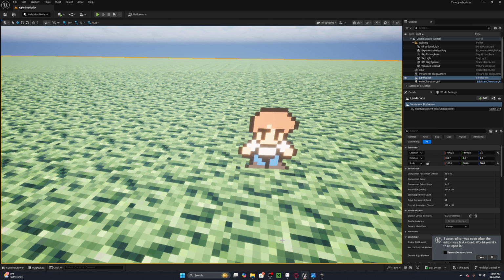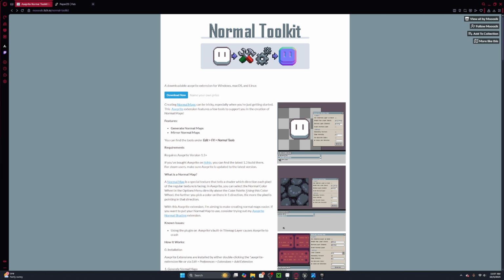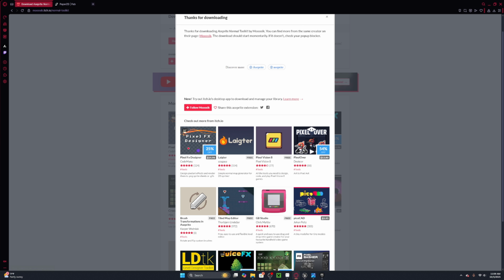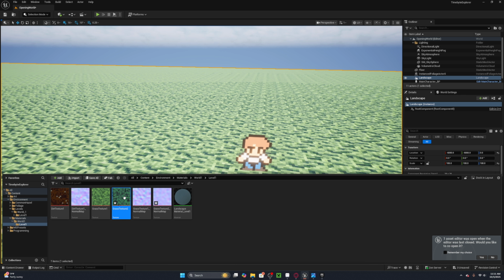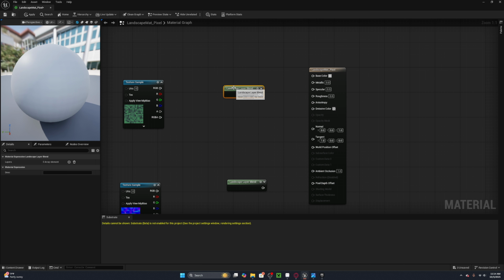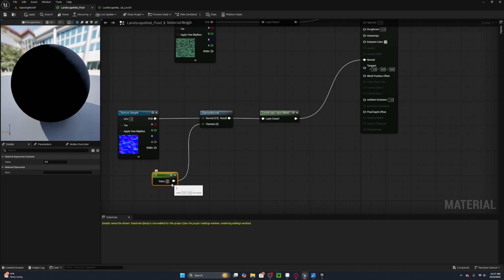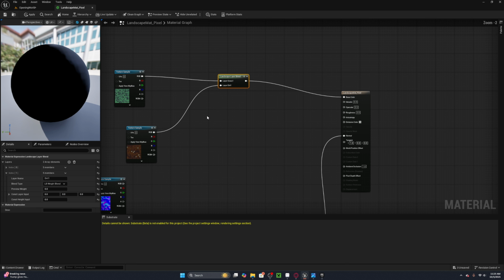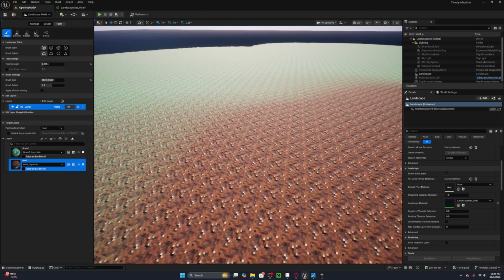How To Paint Pixel Textures in UNREAL ENGINE 5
📜 Description

🎮 Painting Pixel Art Textures in Unreal Engine 5
In this tutorial, I’ll show you how to paint pixel-style textures directly in Unreal Engine 5 and apply them to your landscape. Whether you’re a beginner or experimenting with stylized game art, this video will give you simple, effective steps to bring your pixel textures to life inside UE5.

Video Directory -
00:00 - Intro
00:34 - Setting Up Textures
02:43 - Paper ZD
04:25 - Setting Up Textures In UNREAL ENGINE
05:08 - Creating Landscape and Landscape Material
07:58 - Painting On Landscape
09:10 - Adding More Than One Layer

Plugin Links -

I’m still learning myself, so if I can do it—you can too! 🚀

Setting up materials with pixel art style

Mixing two textures for layer blend

I’d love to see what you make—share your results in the comments!